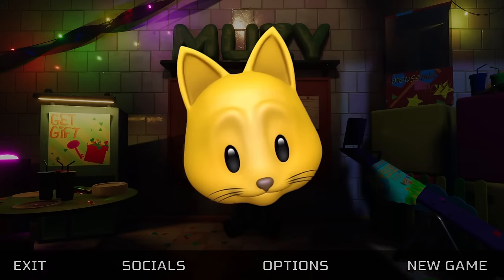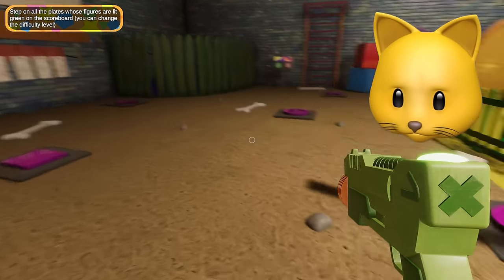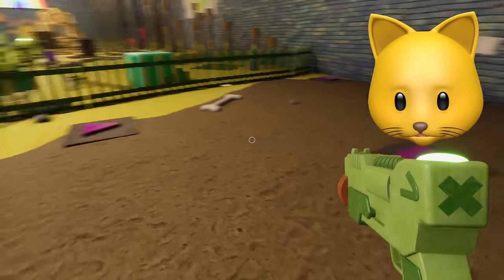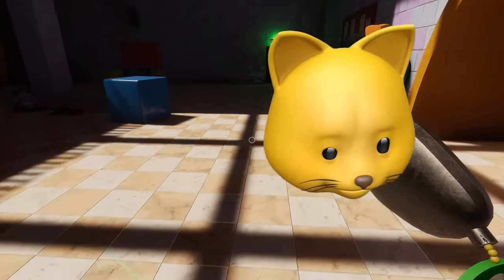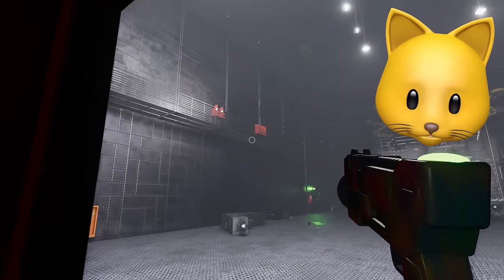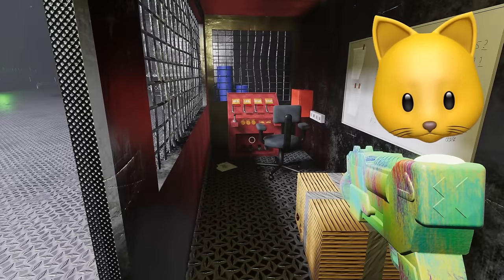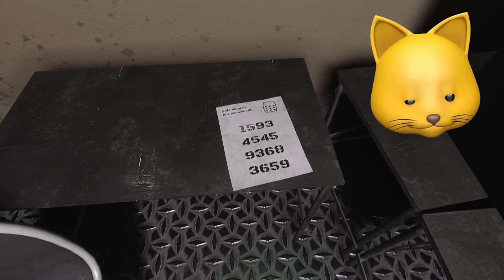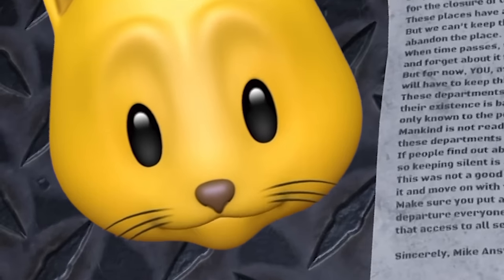HUGGY WUGGY FELL OFF!!!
If you like Mr. Beast, join me, my dog Kloï and other friends on our adventures in gaming. Here, you can find all kinds of family-friendly gaming videos and shorts. I play lots of different games from Roblox DOORS, to Poppy Playtime Chapter 3, Garten Of Banban 7 and Granny. I also play mobile games, indie games and more!

NOODLE ON!!